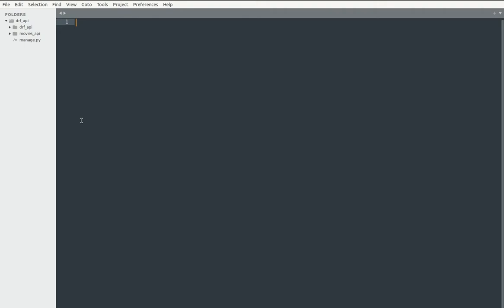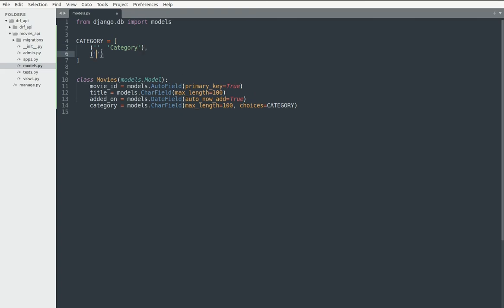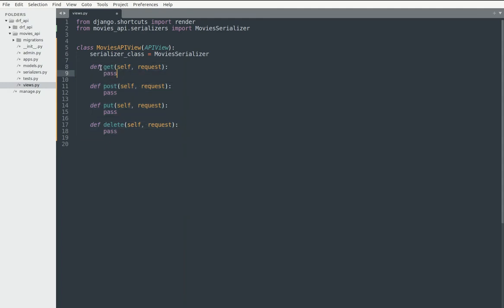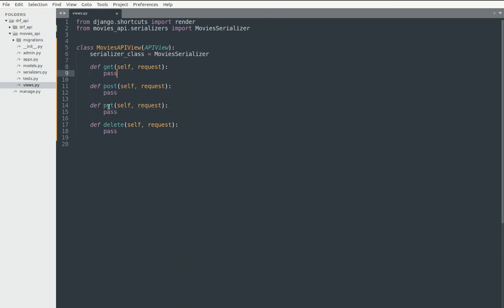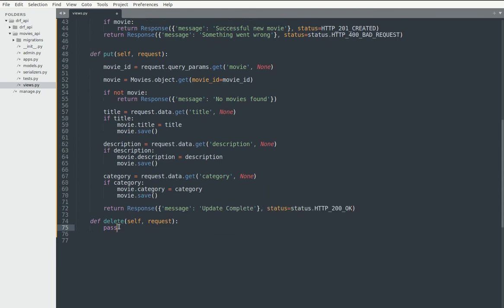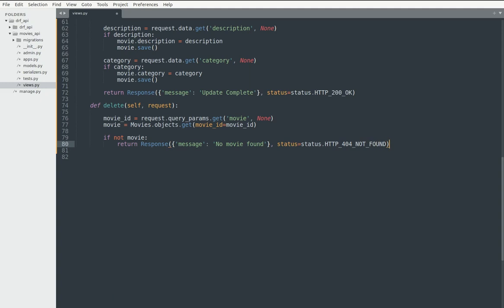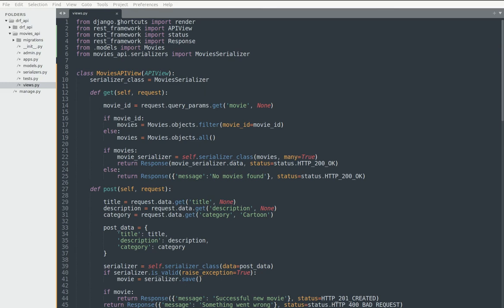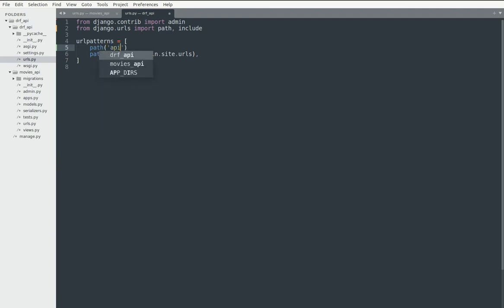Django Rest Framework API Tutorial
An example REST API using APIView which allows flexibility of the RESTful methods.

Chapters:
0:00 Intro
0:20 Model
2:16 Serializers
3:29 View
11:56 URLs
12:51 Run migration + correct typos
13:25 The API